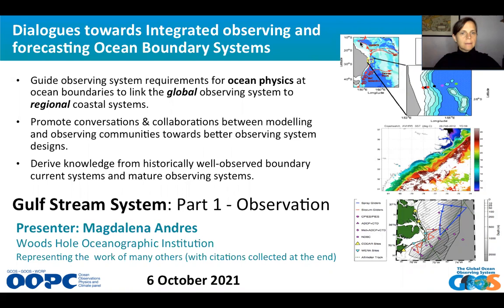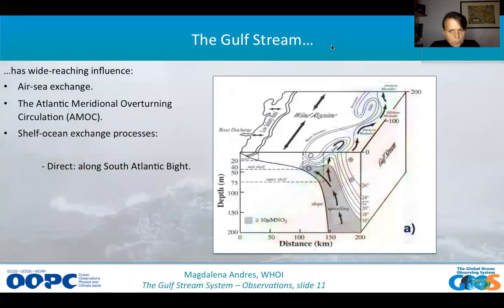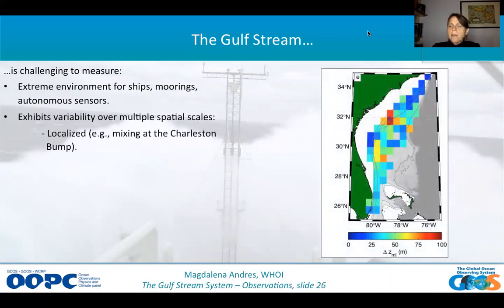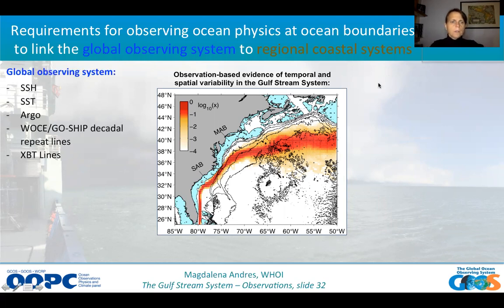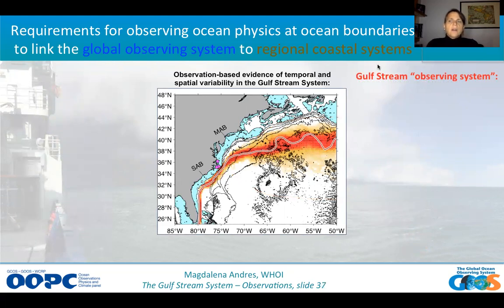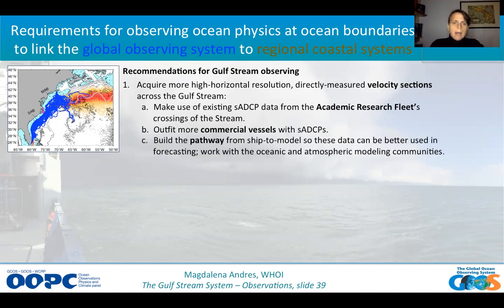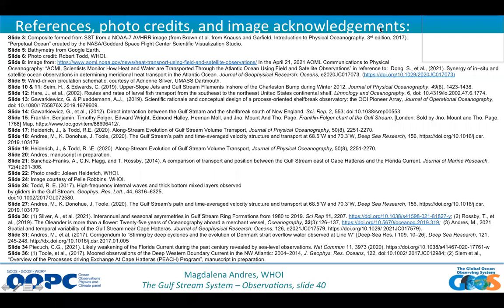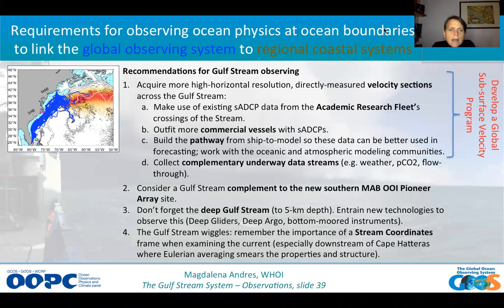Gulf Stream System #1: Observation by Magdalena ANDRES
Please watch this recording prior to the 6 October GOOS Webinar:  OOPC Series: Dialogues on Boundary Systems: #5: Gulf Stream